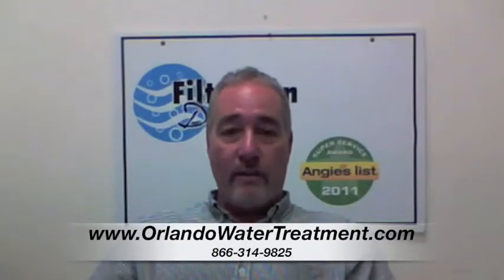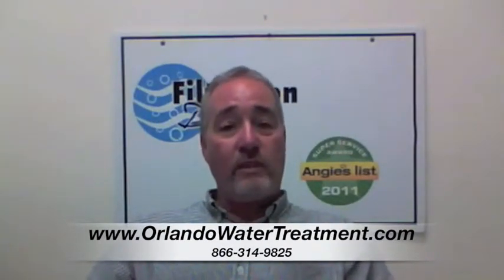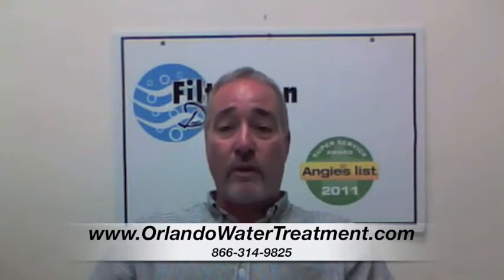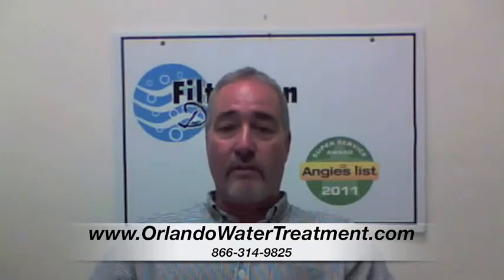What is a rebed in Water Filtration System Osceola County